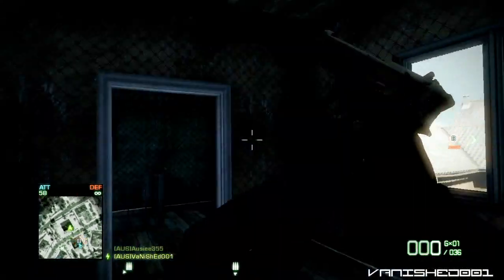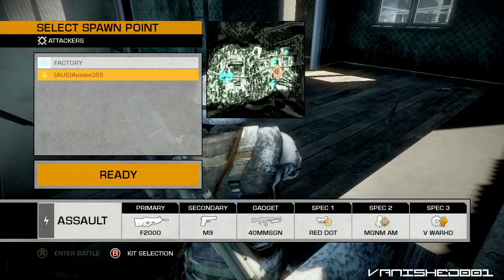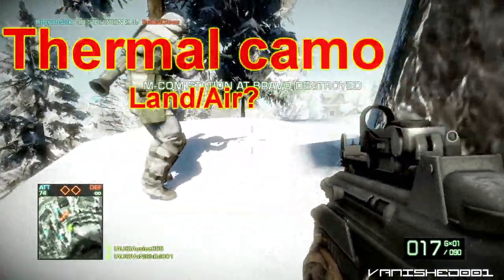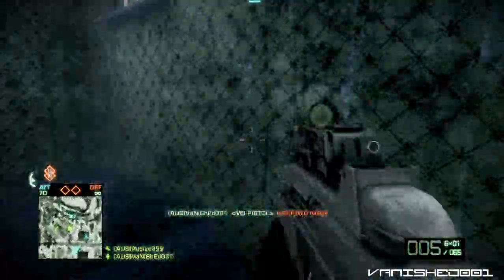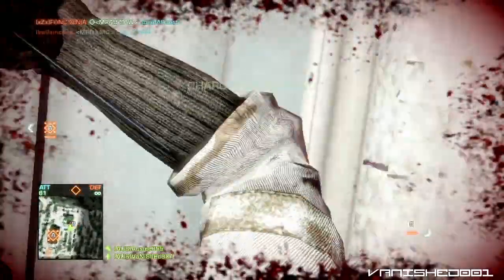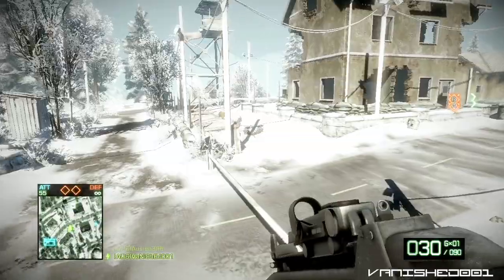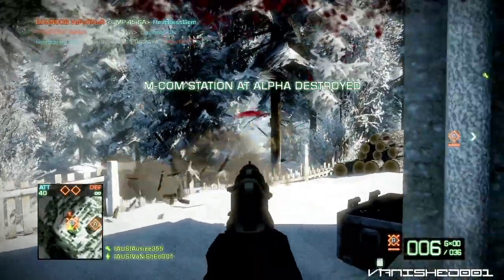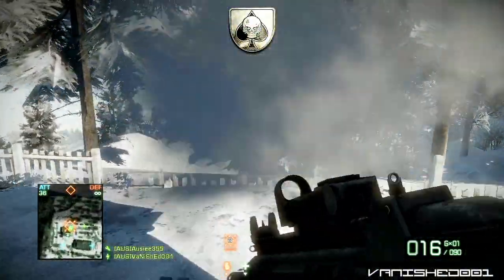BF3 vehicle specialization breakdown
99% guess work :)